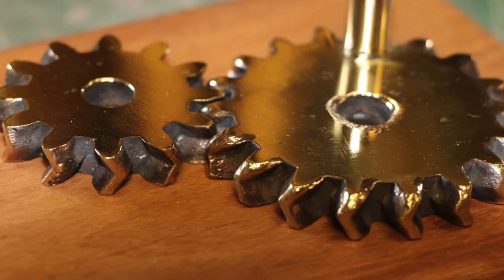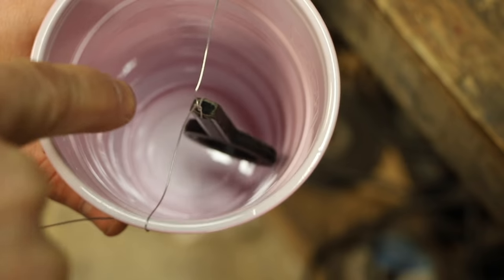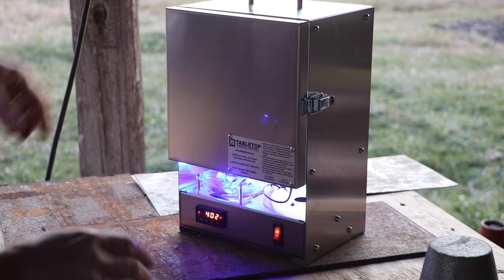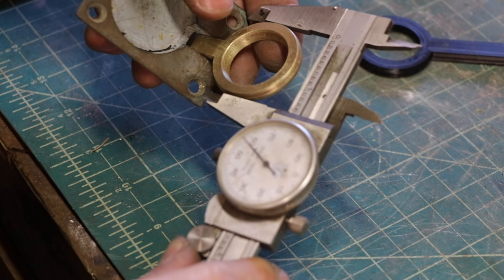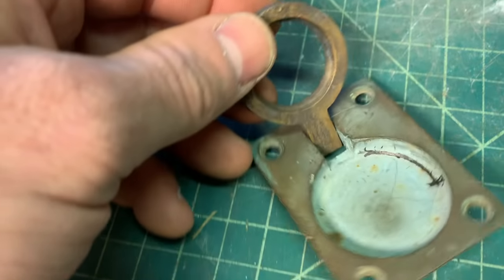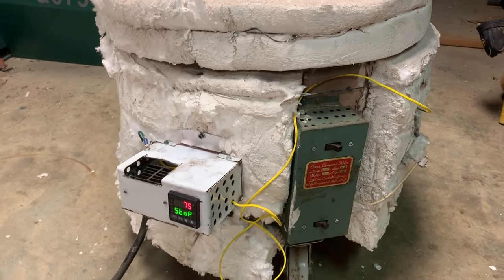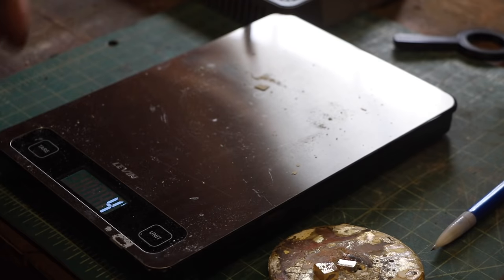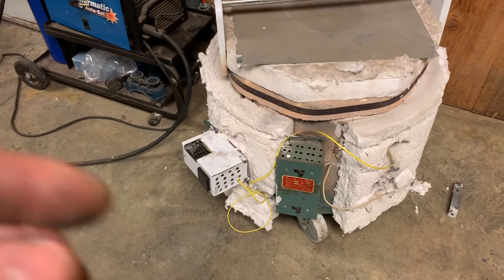3D Printing Metal At Home? Pretty Much! FarmCraft101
Wouldn't it be great if you could 3D print in metal?  With a few extra steps, you can!  I go through the process in detail explaining how to reproduce most anything that can be 3D printed in metal.

Equipment links:
Creality CR 10
Cheaper Creality printer
Auber temp controller
SSR and heatsink
Tabletop furnace
Plaster, Prestige Oro, 25 #
Plaster, Prestige Oro, 5 #

Crucibles:
1.5-2 Kg crucible
#3 crucible (barely fits in tabletop furnace)